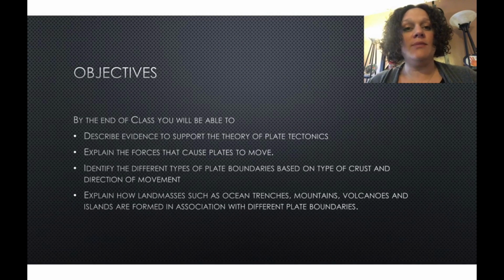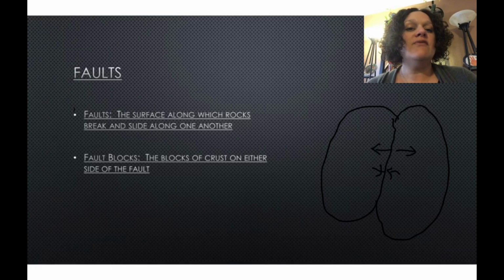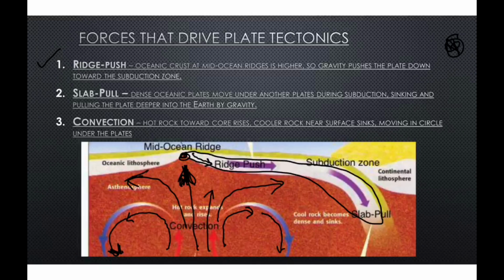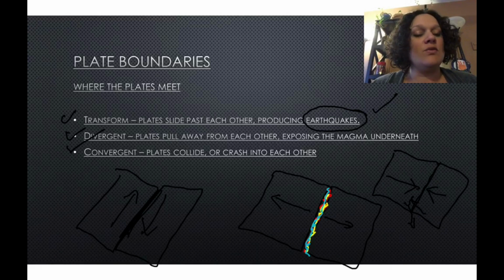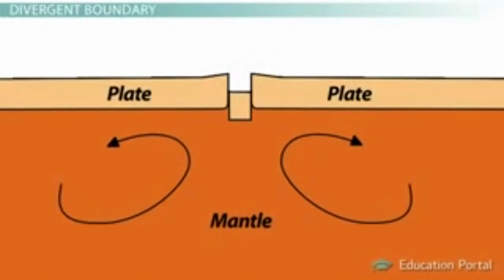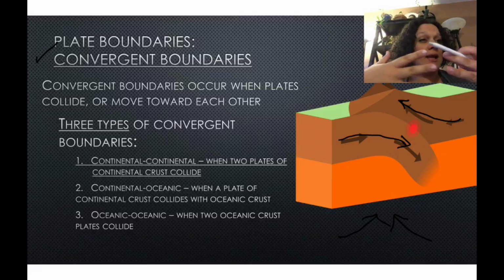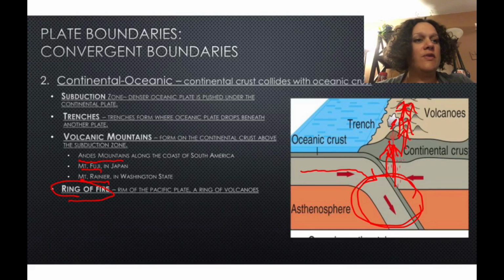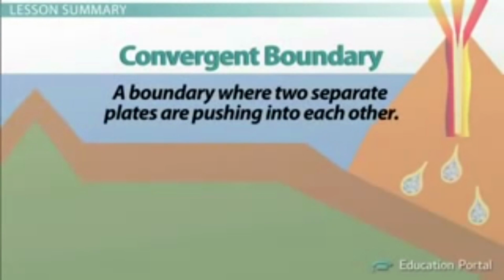Plate Tectonics Video Lesson